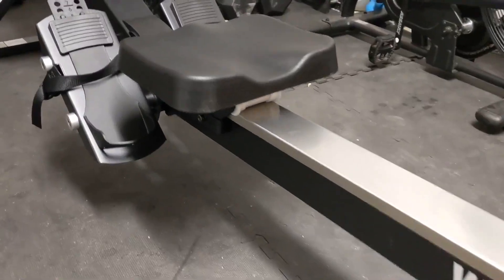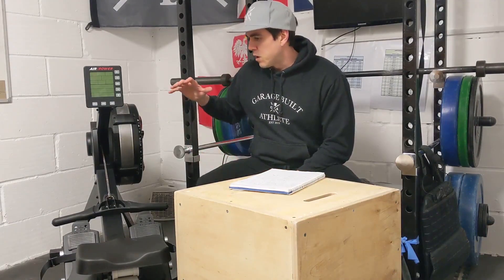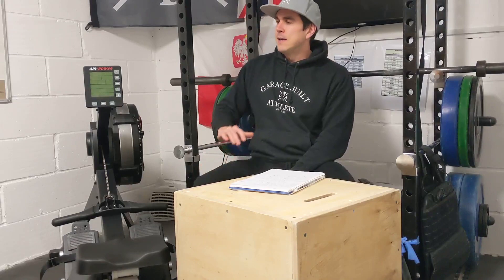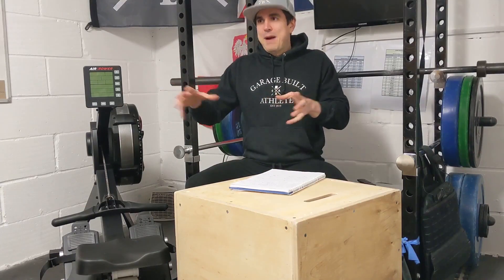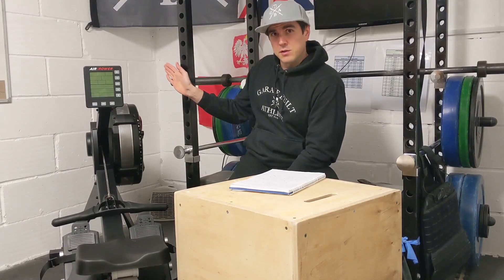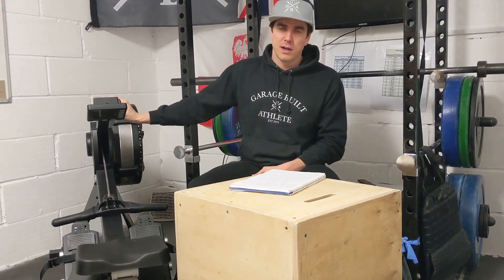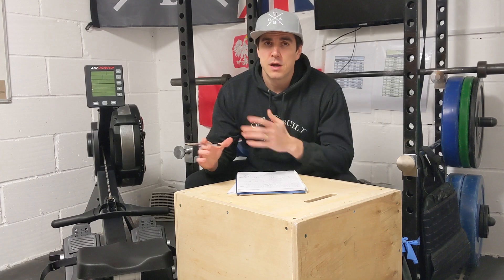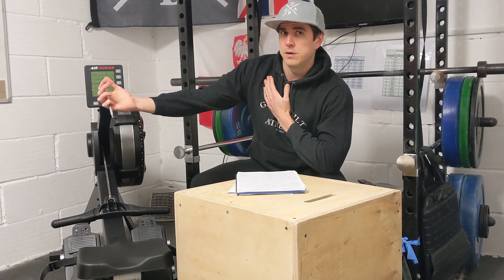Wolverson Air Rower - Unboxing & First Impression Review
Will gives us the low down of his latest Garage Gym upgrade.

The Wolverson Fitness Air Rower - available at @

Head over to instagram and facebook for daily Garage Built Athlete content. For merch its - Let's MF Go!